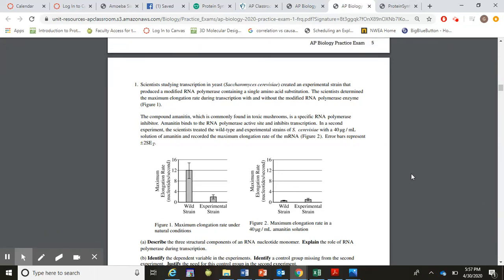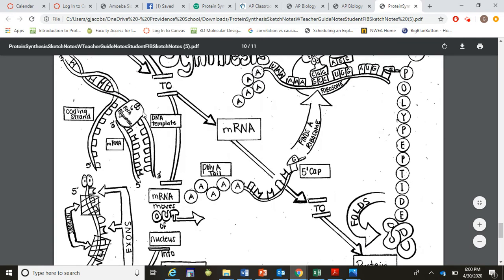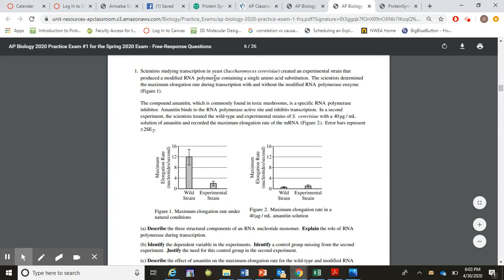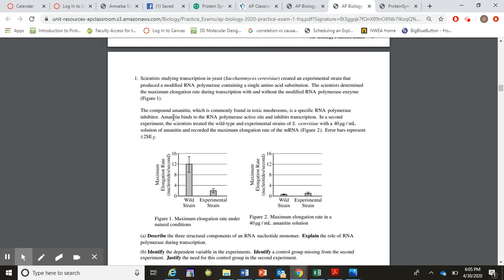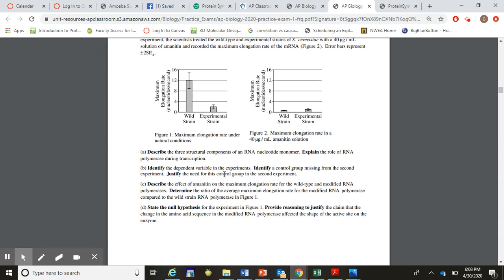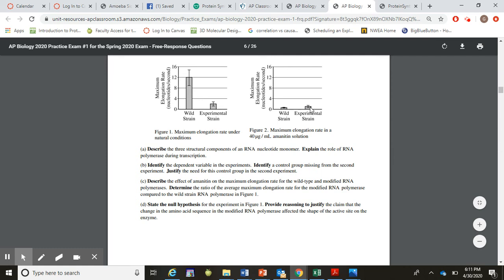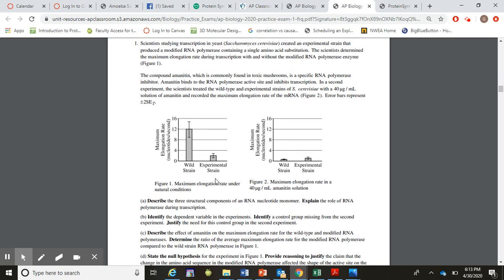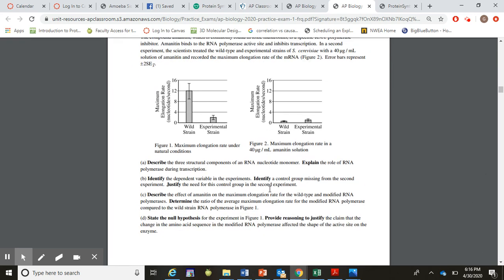Unit 6 FRQ Help Video